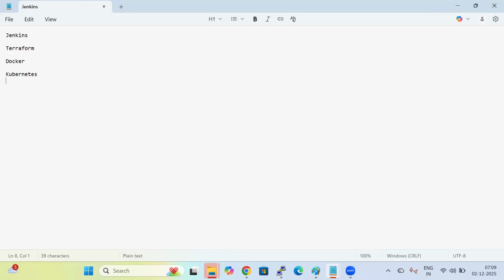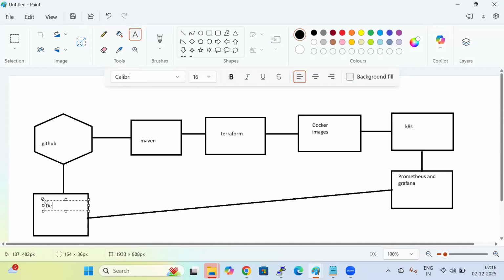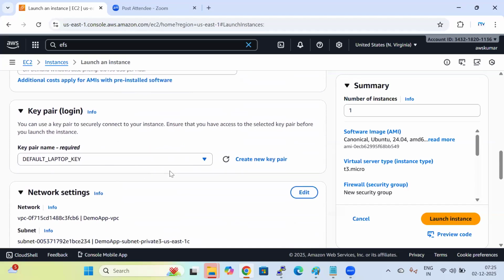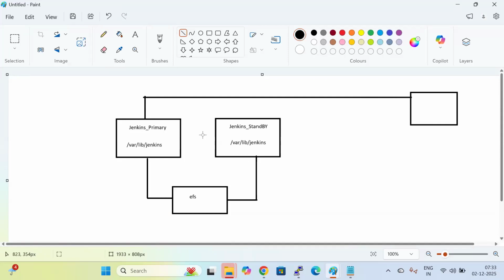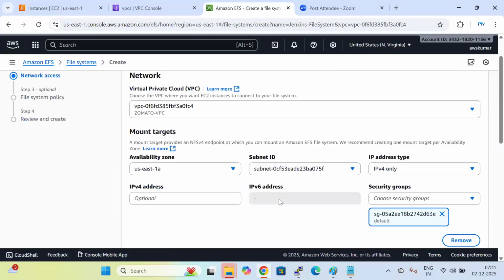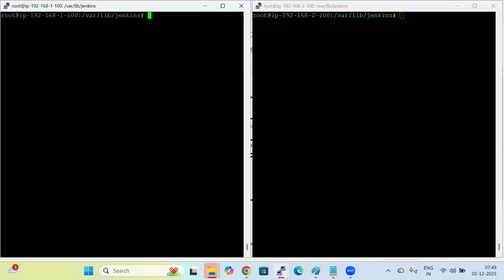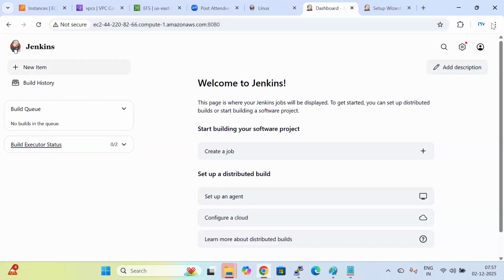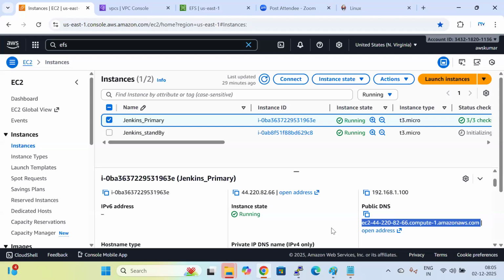TERRAFORM, JENKINS, DOCKER & KUBERNETES tutorials || by Mr. Chaitanya On 02-12-2025 @7AM (IST)